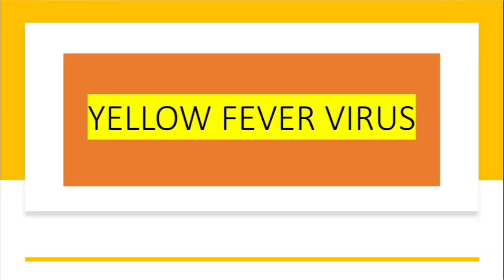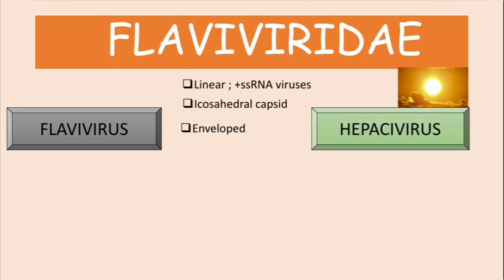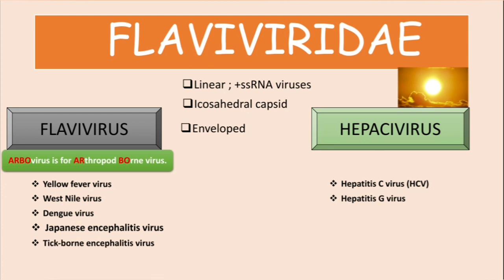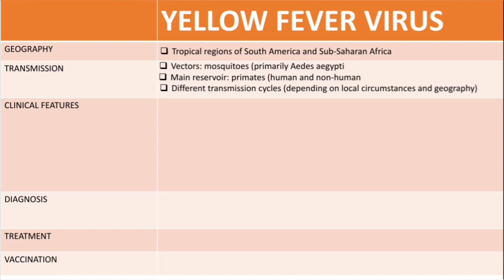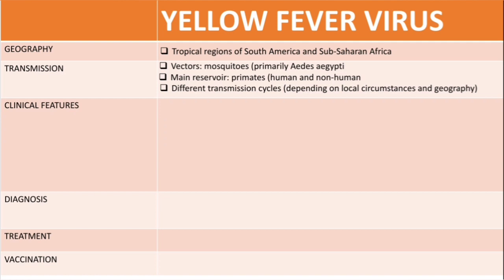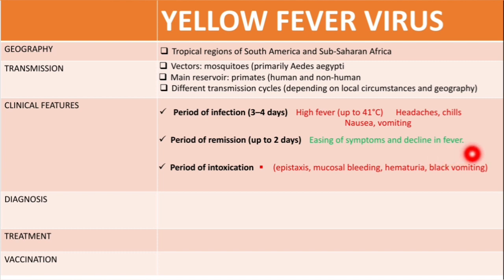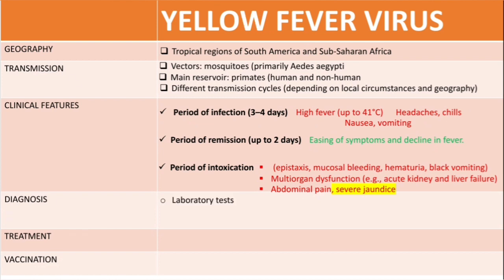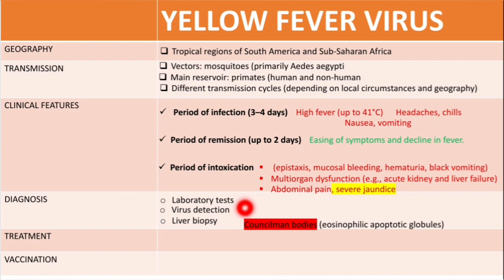Yellow Fever Virus - cause,transmission, clinical presentation, diagnosis, prevention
High Yield Clinical Microbiology of Yellow Fever Virus. Overview of the Flaviviridae family.

USMLE Step 1 Lecture Notes 2022: 7-Book Set (USMLE Prep):

First Aid for the USMLE Step 2 CK, Tenth Edition 10th Edition:

USMLE Step 2 CK Lecture Notes 2022: 5-book set (Kaplan Test Prep):

Master the Boards USMLE Step 2 CK 6th Ed:

Step-Up to Medicine (Step-Up Series):

Pocket Medicine: The Massachusetts General Hospital Handbook of Internal Medicine 7th Edition: